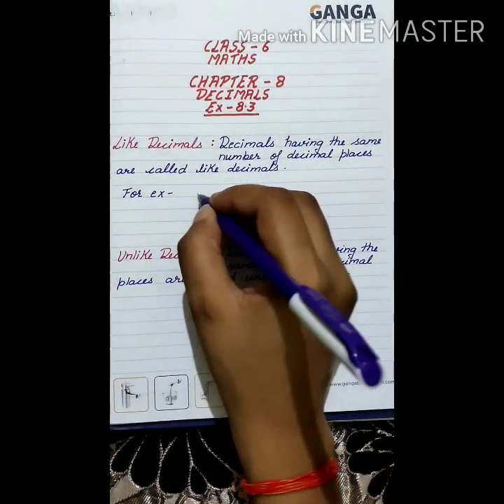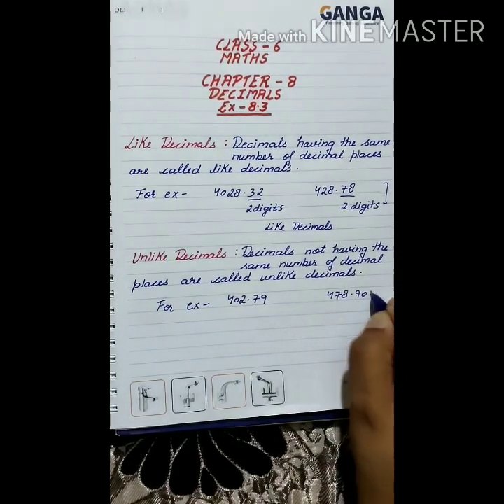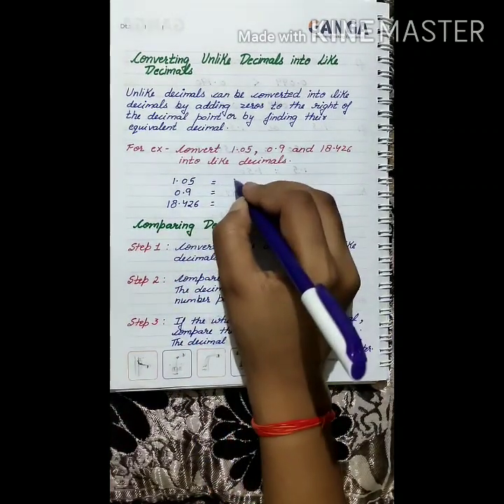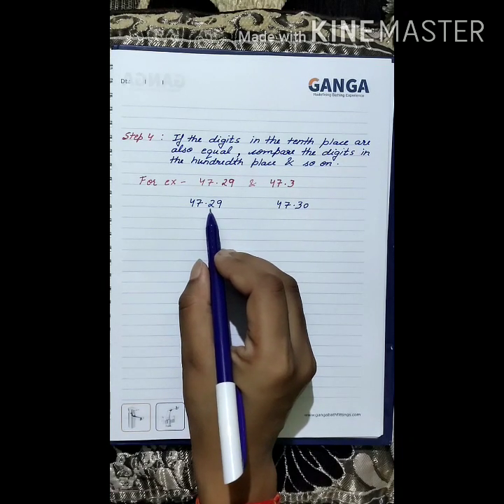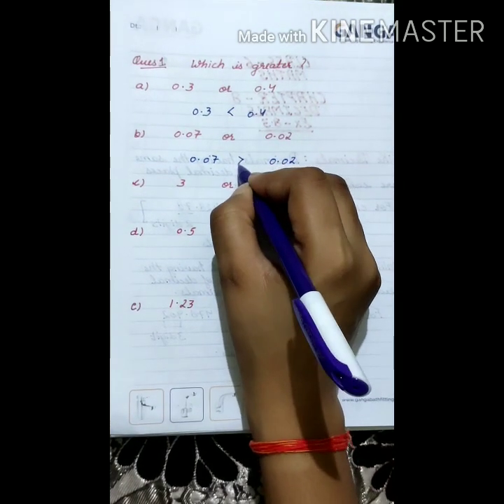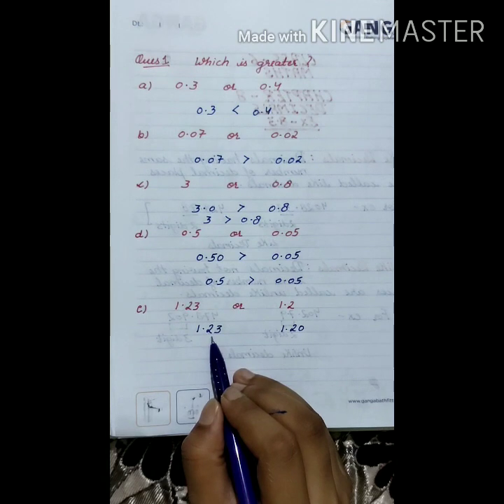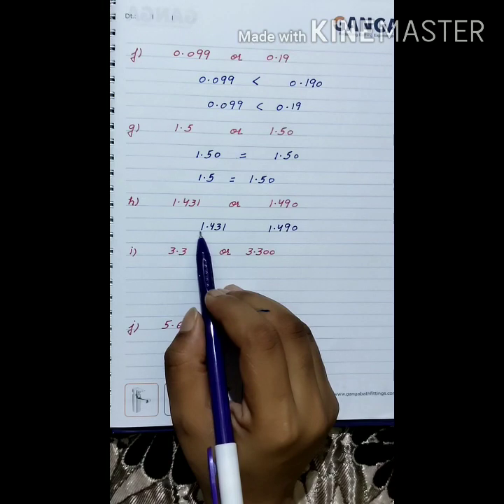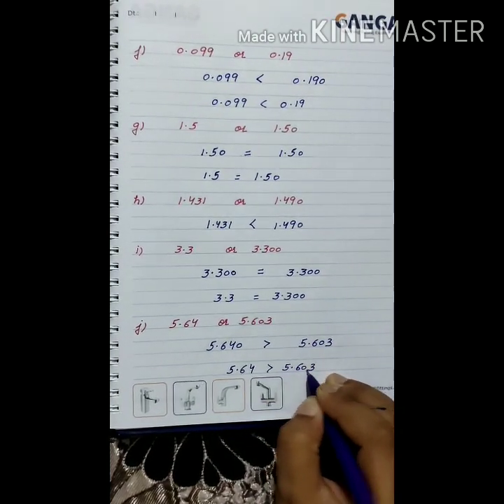Class 6 Ch 8 Decimals Ex-8.3